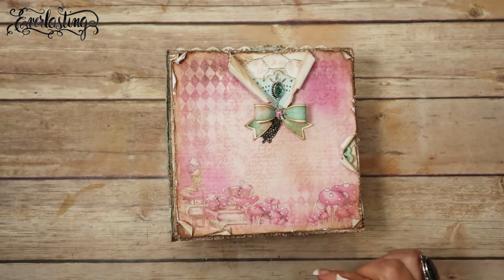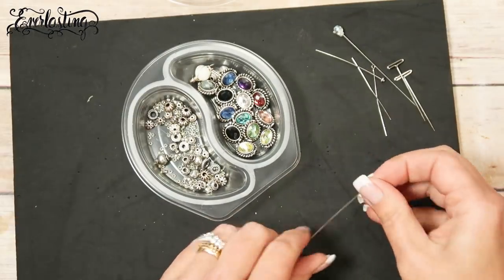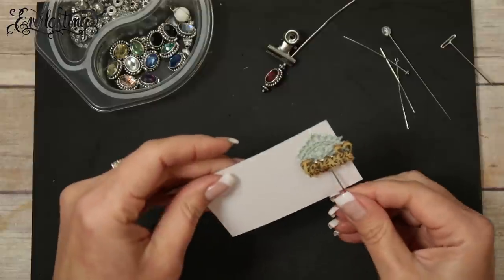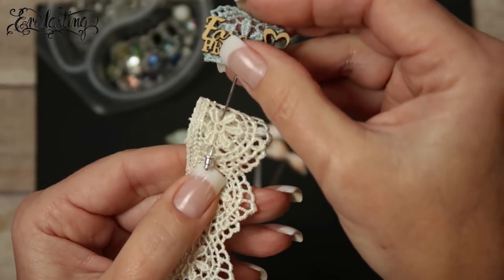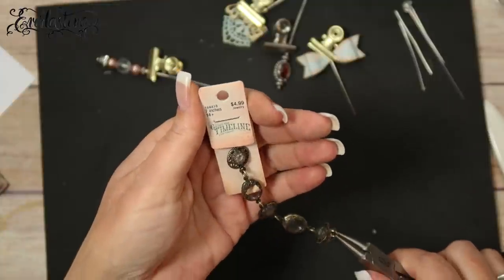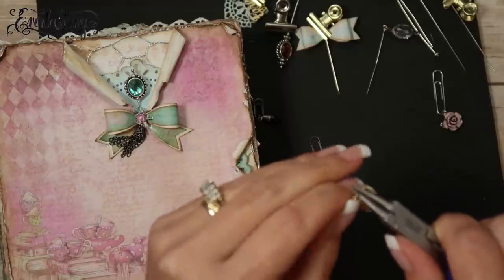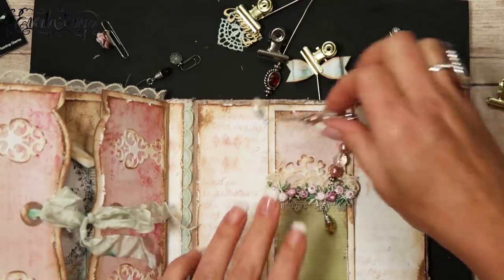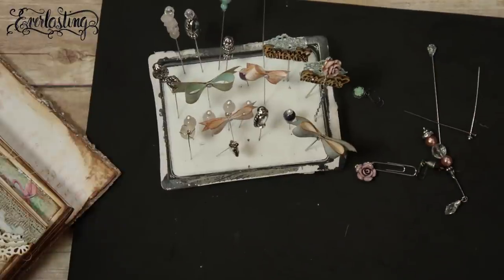Super Easy & Quick DIY Stick Pins & Paper Clips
These stick pins and paper clips are so super simple and easy to make.  I hope you guys like them and give them a try!

~Everlasting Printable Mini Album Templates

jenofeve designs
P.O.Box 581624

Jennifer
XOXO